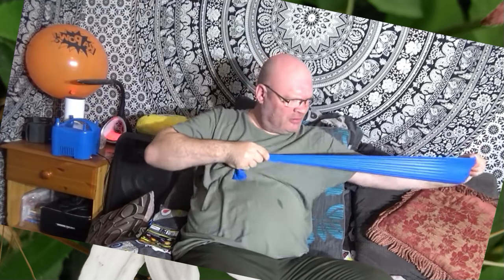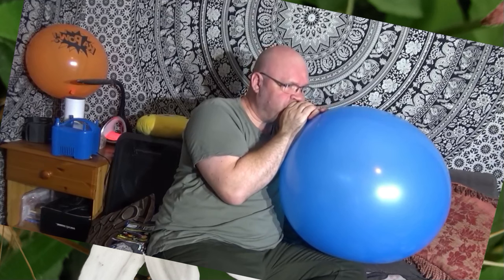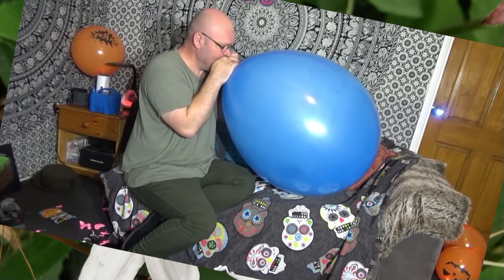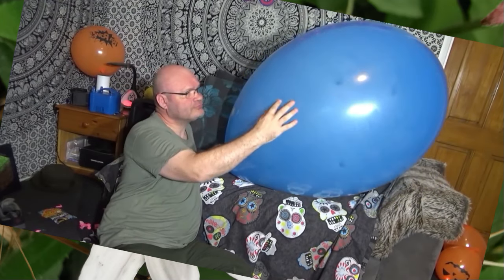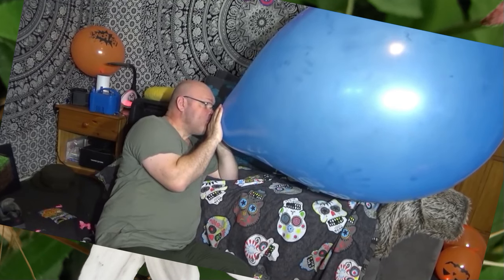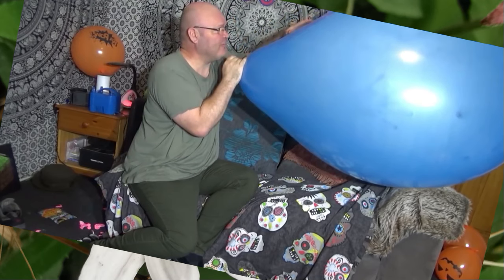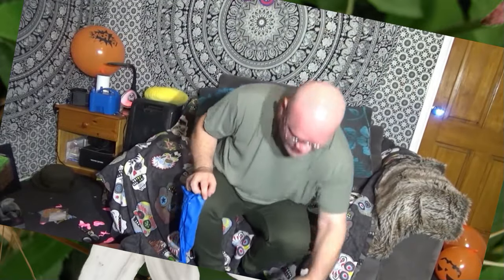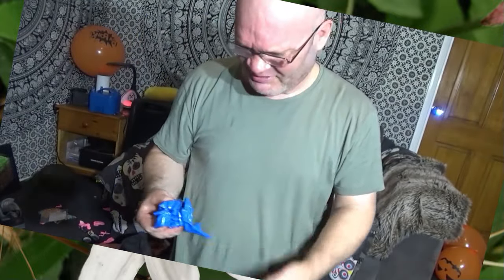Retro14 Movie Balloon Bursting Popping Family Fun™ Tangobaldy™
Bursting Balloons Retro14 Movie Balloon Bursting Popping Family Fun™ Tangobaldy™
Tangobaldy is a member of PEBA
Welcome to the Tangobaldy Show where I actually interact with YOU!
Read below for ways to help the channel grow or get some goodies for you!

AMAZON WISH LIST buy items here to support channel

Finally this channel and pretty much every video will be of balloons popping bursting. The content will be family friendly as possible.   I can create balloon models and live stream.  In fact I will talk with you and like the audience to engage with me.

Greetings From Tangobaldy
A balloon is a flexible bag that can be inflated with a gas, such as helium, hydrogen, nitrous oxide, oxygen, and air. For special tasks, balloons can be filled with smoke, liquid water, granular media (e.g. sand, flour or rice), or light sources. Modern day balloons are made from materials such as rubber, latex, polychloroprene, or a nylon fabric, and can come in many different colors. Some early balloons were made of dried animal bladders, such as the pig bladder. Some balloons are used for decorative purposes or entertaining purposes, while others are used for practical purposes such as meteorology, medical treatment, military defense, or transportation. A balloon's properties, including its low density and low cost, have led to a wide range of applications.

The rubber balloon was invented by Michael Faraday in 1824, during experiments with various gases. He invented them for use in the lab.
FROM WIKIPEDIA